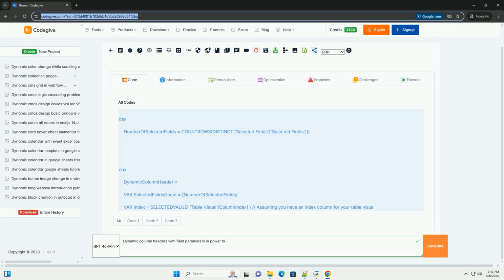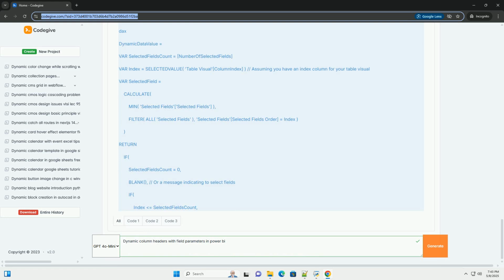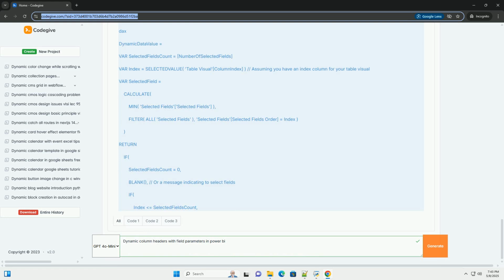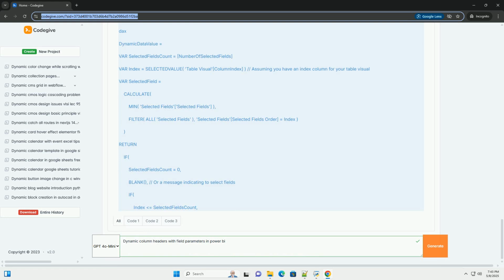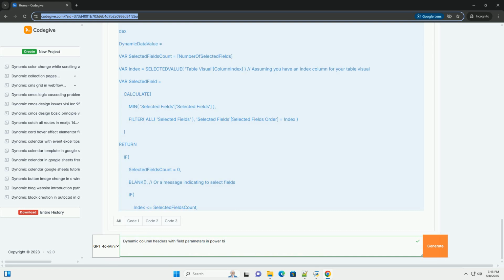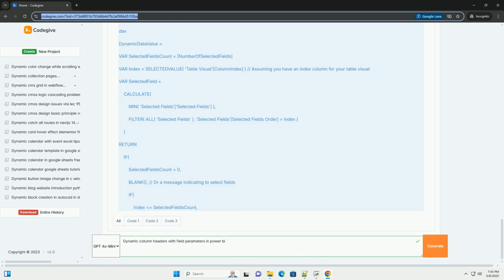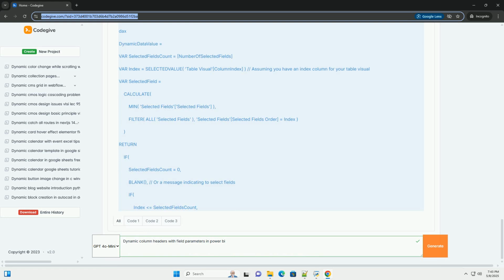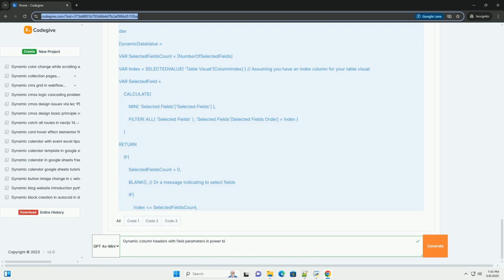Dynamic column headers with field parameters in power bi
dynamic column headers with field parameters in power bi: a comprehensive guide

this tutorial will walk you through creating dynamic column headers in power bi using field parameters. field parameters allow users to dynamically select which fields to display in a visual, and we'll leverage this to dynamically change the column headers accordingly. we'll cover the concepts, dax code, implementation steps, and potential customizations.

**why use dynamic column headers?**

* **enhanced user experience:**  users gain control over the data presented, tailoring reports to their specific needs.
* **increased report interactivity:**  the report becomes more engaging and exploratory.
* **reduced report clutter:**  avoid displaying all possible columns at once, allowing users to focus on relevant information.
* **improved data analysis:**  facilitates comparative analysis between different fields.

**key concepts:**

1. **field parameters:** a power bi feature that allows you to define a parameter containing a list of fields from your data model. users can then select these fields to dynamically change the columns of a visual.

2. **dax measures:** we'll use dax measures to:
    *  dynamically determine the number of selected fields.
    *  construct the dynamic column headers based on the selected field names.
    *  display the actual data values corresponding to the selected fields.

3. **unpivot/transpose data (if necessary):**  often, your data is structured in a way that doesn't readily lend itself to dynamic columns.  you might need to unpivot (transform columns into rows) your data in power query.

**prerequisites:**

* **power bi desktop:** latest version recommended.
* **a sample data model:** you'll need a dataset to work with.  for this tutorial, let's assume you have a table called `salesdata` with columns like `region`, `productcategory`, `salesamount`, `profit`, `quantity`.

**step-by-step guide:**

**1. load your data into power bi:**

* open power bi deskt ...

Dynamic column headers
 Power BI
 field parameters
 data visualization
 report customization
 dynamic data analysis
 interactive dashboards
 data modeling
 DAX expressions
 user-defined fields
 analytics tools
 business intelligence
 report design
 visualizations
 data storytelling